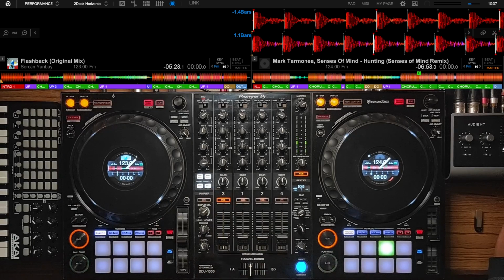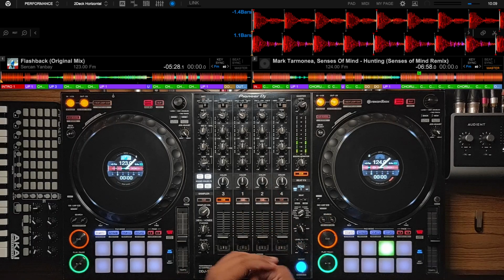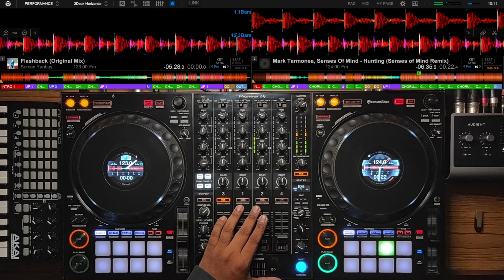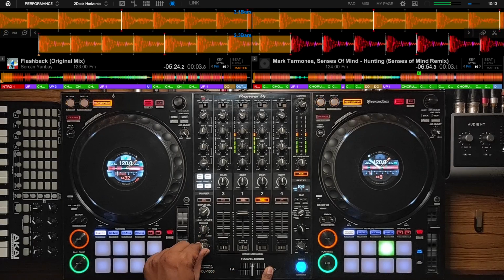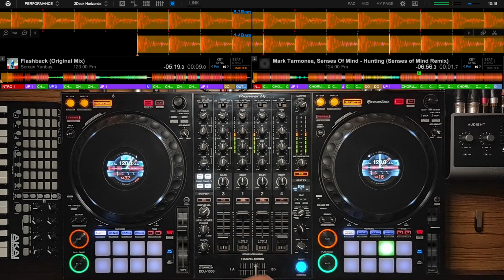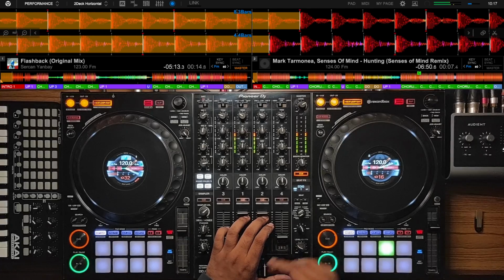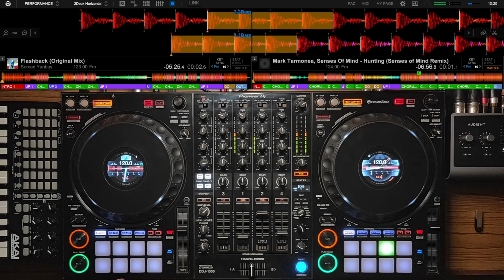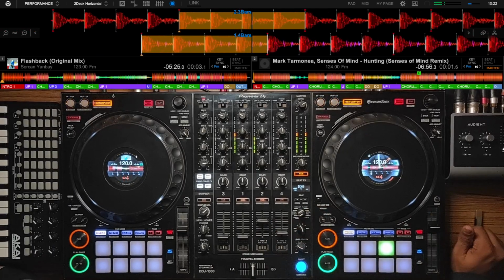Best Beatmatching Tutorial | Learn How To Beat-Match Like A Pro! | DJ Academy Online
Beatmatching is the cornerstone of smooth, professional DJ transitions. It's the secret sauce that takes your set from a jumbled mess to a dancefloor-igniting journey. But fear not, aspiring DJs! Mastering this skill takes dedication, but with the right approach, you'll be weaving magic in no time.

►Follow Destiny School Of Dj:
Our mission is to help people from different career backgrounds to pursue their passion in the creative field of music at affordable prices.